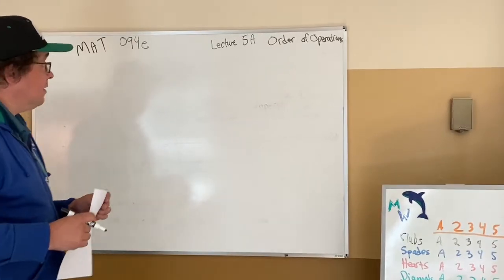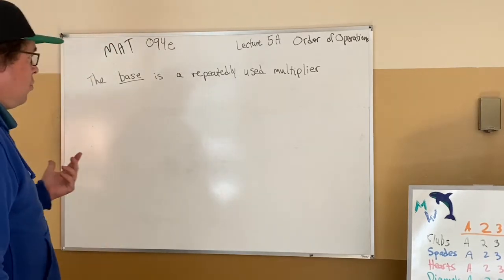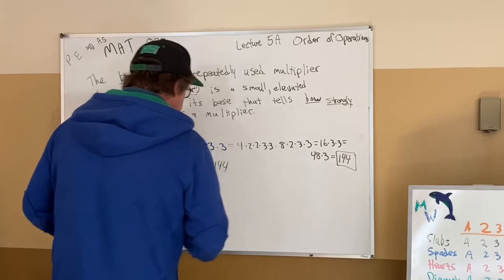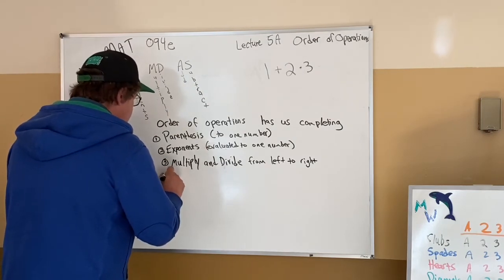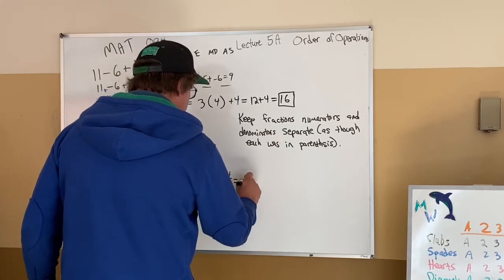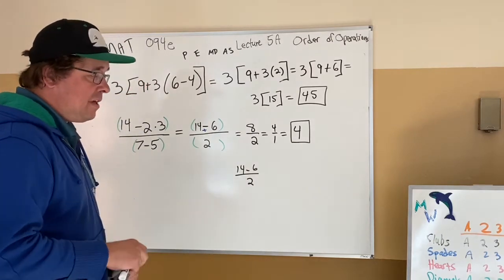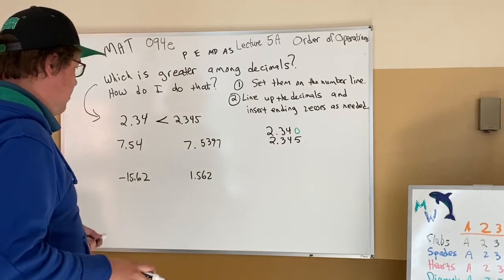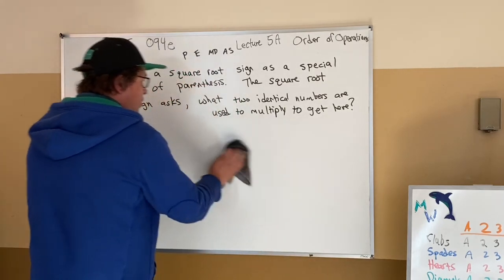0901 Lecture 9C: Order of Operations